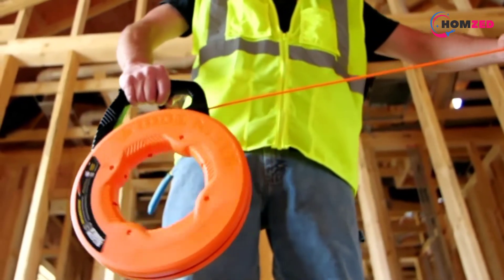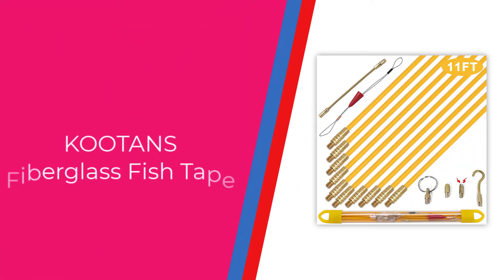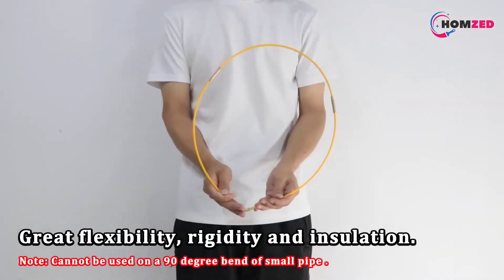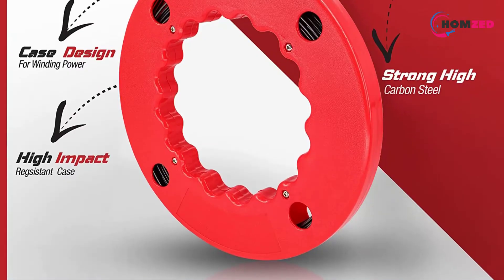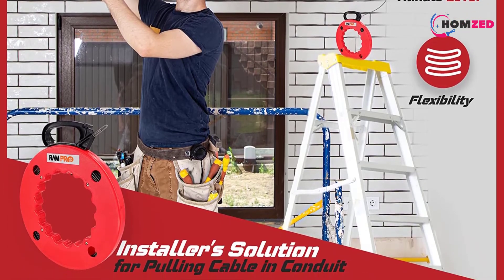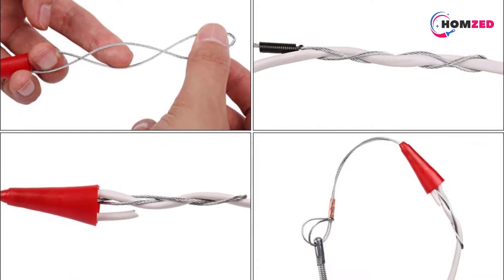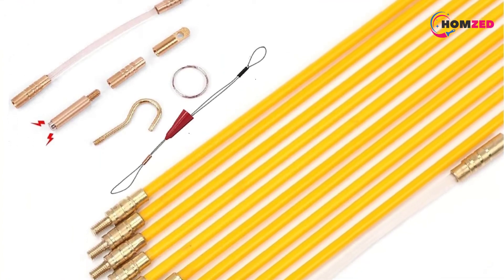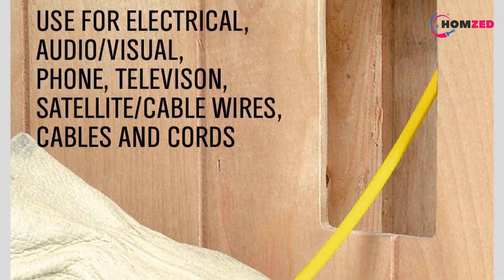5 Best Electrical Fish Tape [Reviews in 2024]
00:00 - Intro

0:36 - 5. KOOTANS 11 ft Fiberglass Wire

1:31 - 4. Ram-Pro Fish Tape

2:22 - 3. StartFine Upgrade Fish Tape

3:13 - 2. HORUSDY Fiberglass Running Wire Cable

4:02 - 1. Klein Tools 56331 Fish Tape